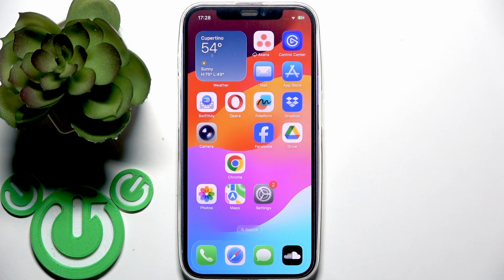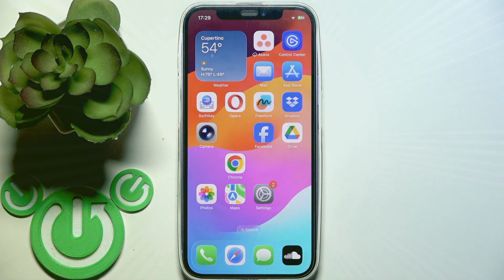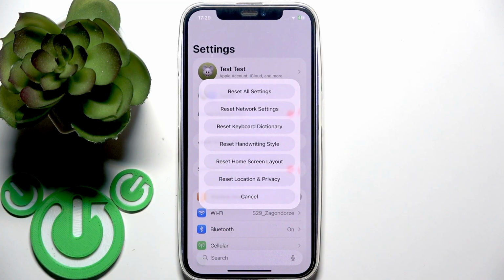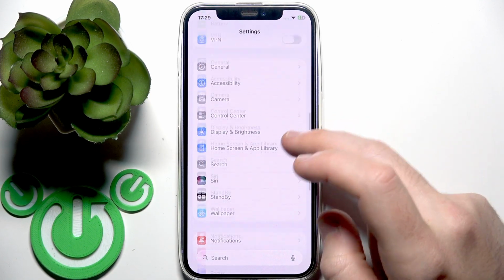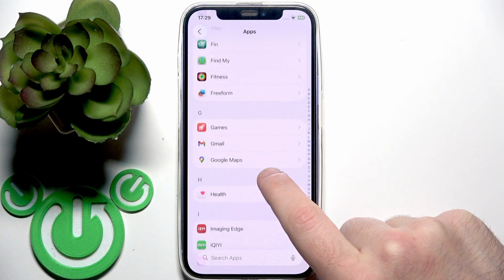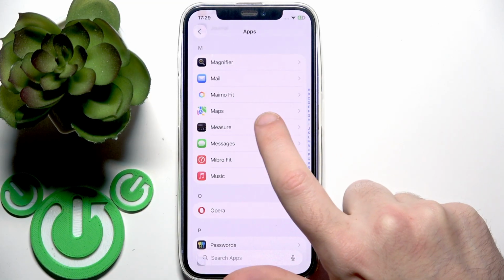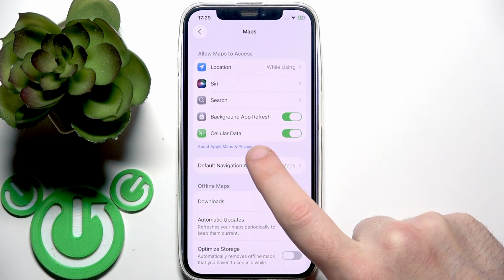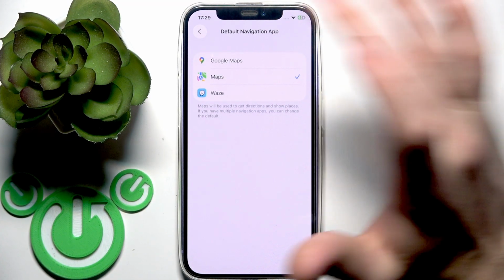How to Make Apple Maps Default on iPhone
If you want to use Apple Maps as your main navigation app on your iPhone, this video will show you the exact steps to set Apple Maps as the default. We’ll walk you through the iPhone settings menu, show you how to find the Maps app, and select it as your default navigation option. This is perfect for anyone who prefers Apple Maps over other apps like Google Maps or Waze and wants all directions and links to open automatically in Apple Maps. Follow along to make sure your iPhone always uses Apple Maps for navigation.

How to make Apple Maps the default navigation app on iPhone?
How to set Apple Maps as default on iPhone?
Where is the default navigation app setting on iPhone?

0:00 Introduction
0:10 Open iPhone Settings
0:18 Find and Select Apps
0:28 Locate and Tap Maps
0:38 Set Apple Maps as Default Navigation App
0:50 Confirm and Finish